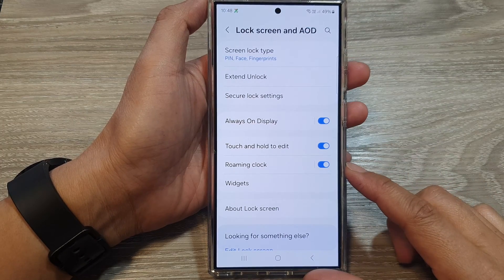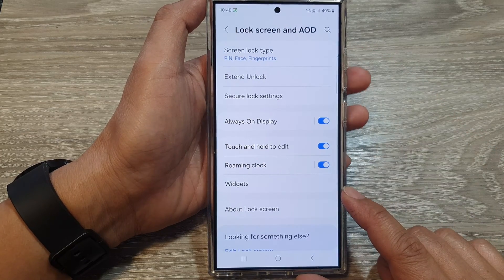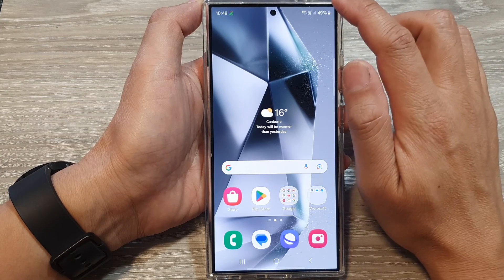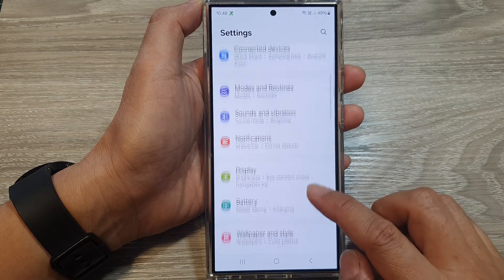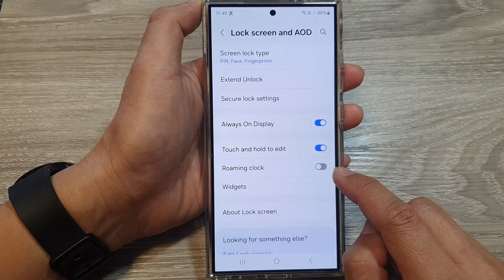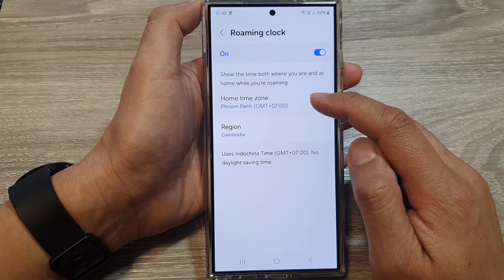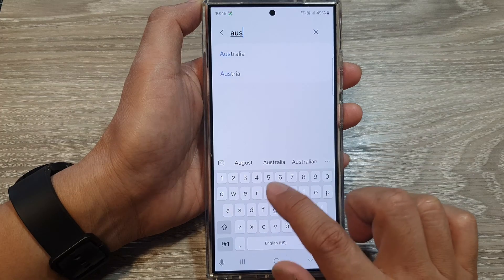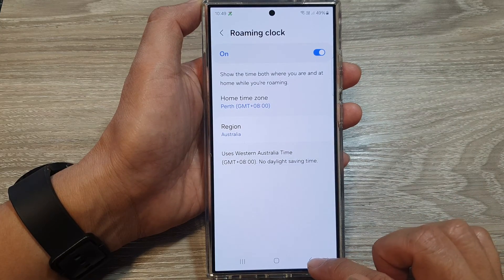Galaxy S24/S24+/Ultra: How to Turn On/Off Roaming Clock on the Lock Screen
Learn how you can turn On/Off Roaming Clock on the lock screen on the Samsung Galaxy S24/S24+/Ultra.

Traveling with your Galaxy S24, S24+, or S24 Ultra? Learn how to easily enable or disable the Roaming Clock for quick access to both home and current time zones.